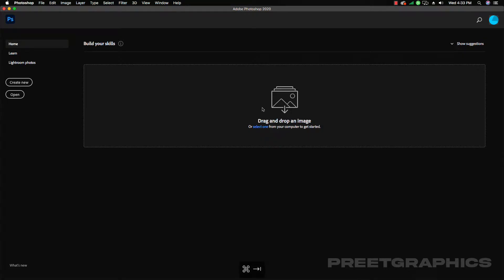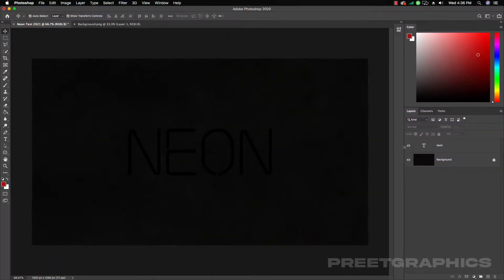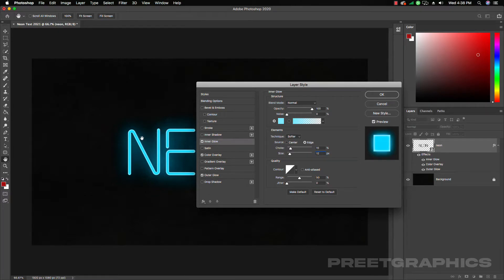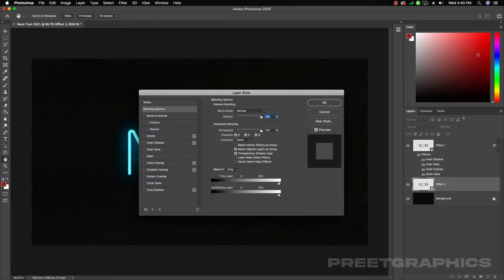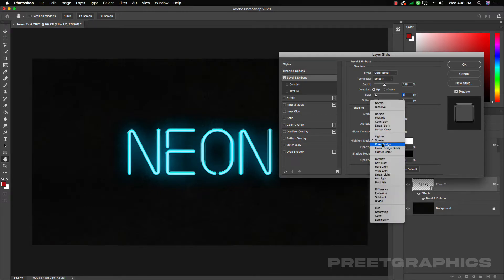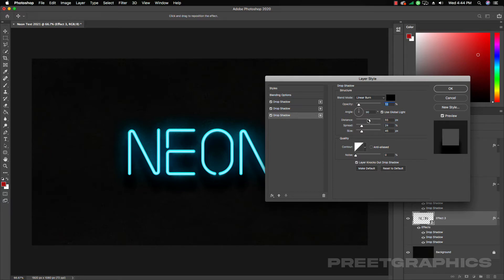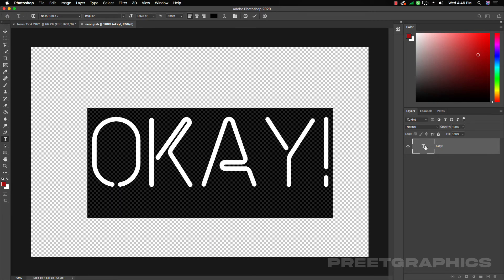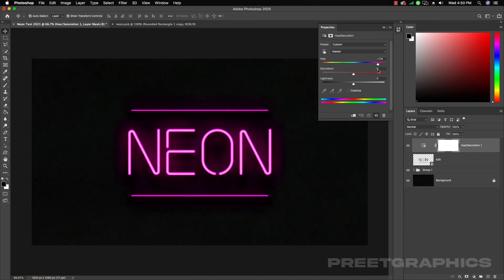NEON TEXT EFFECT 2021 | Photoshop Text Effect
Thanks for Joining in Another Photoshop Tutorial.